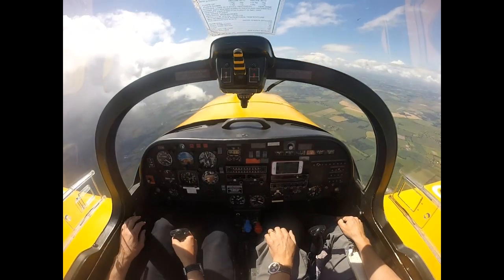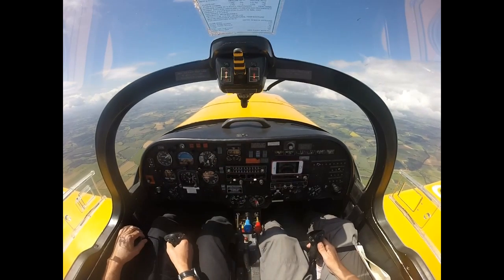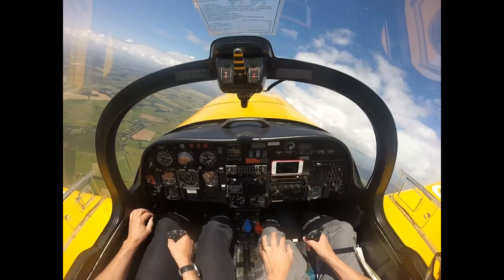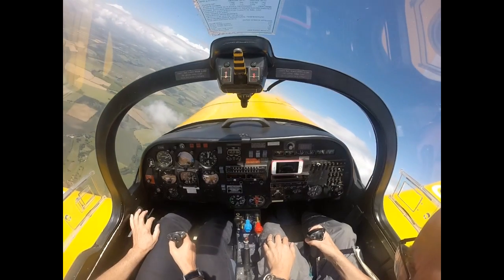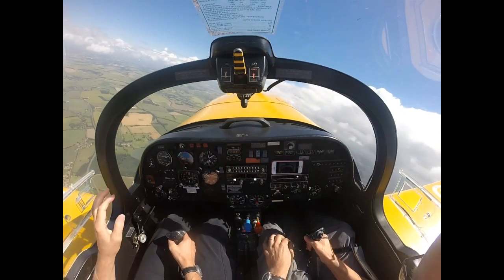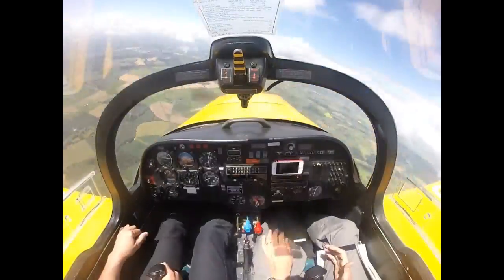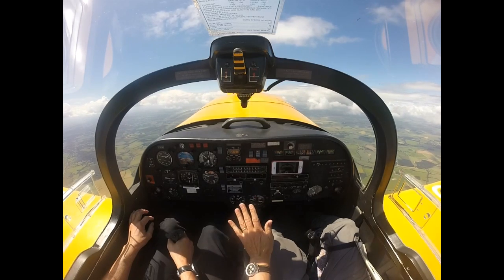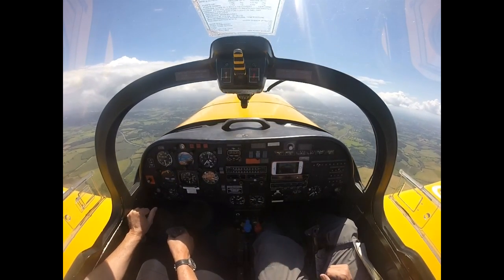Standard Spin Recovery in the Slingsby T67M - Julian Murfitt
A demonstration showing the entry and recovery of a simple spin flying the Slingsby Firefly T67.
Spinning is not dangerous